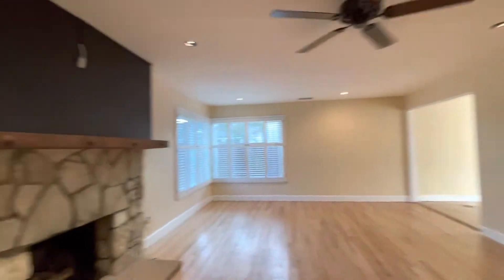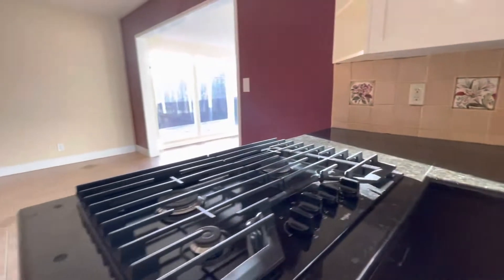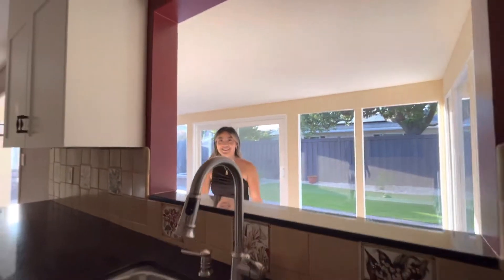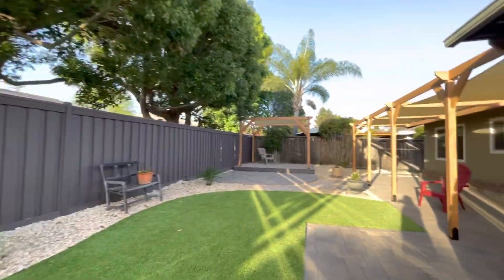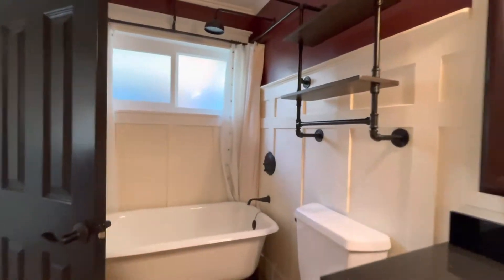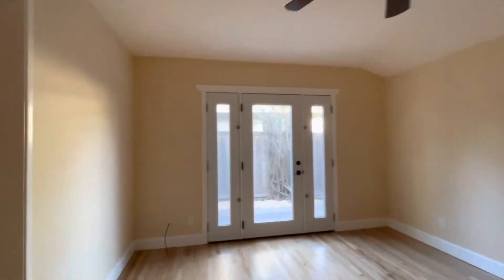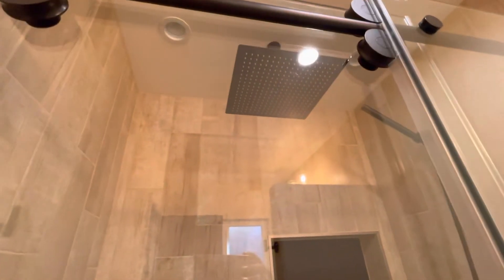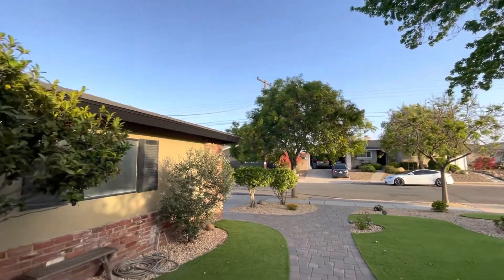Lancaster home in Del Cerro, San Diego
Holly Sanders, REALTOR
Lic 01962867
Homes by Holly with
The Avenue Home Collective